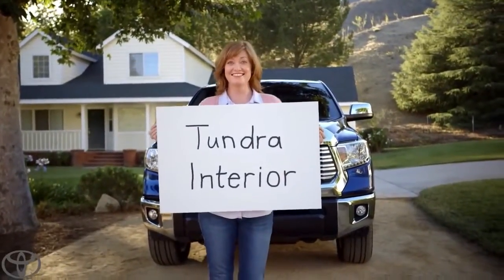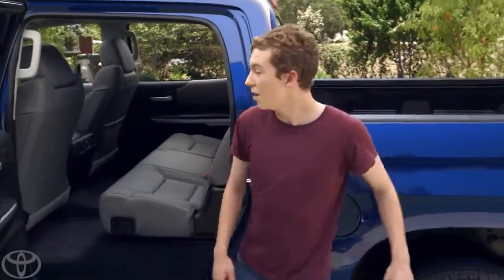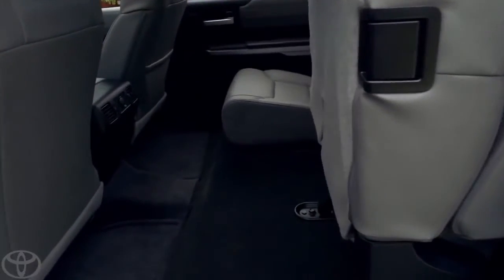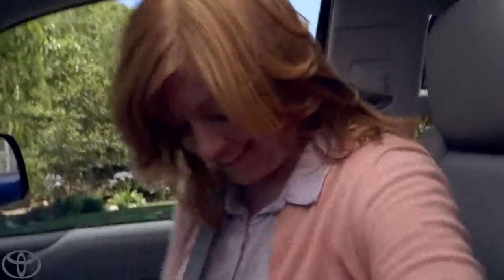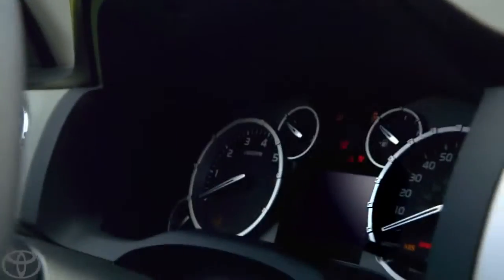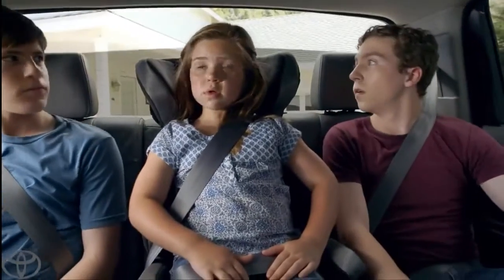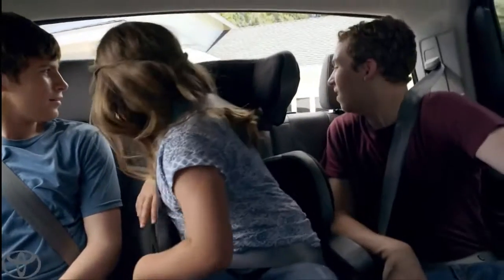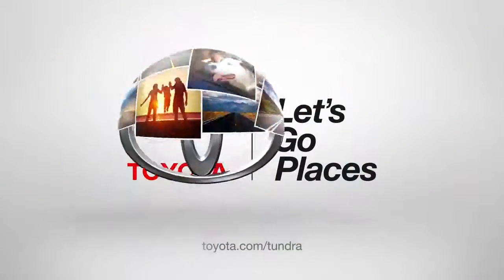Dad's New Tundra Interior Toyota Tundra